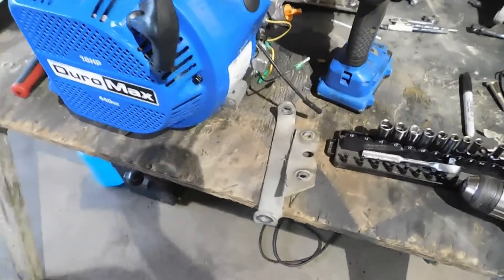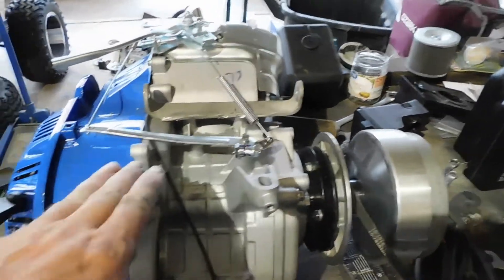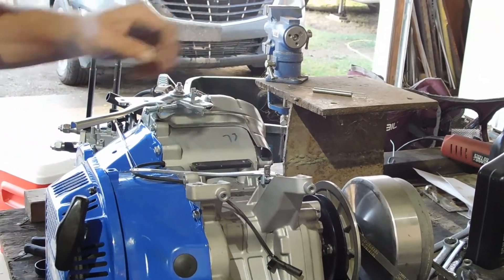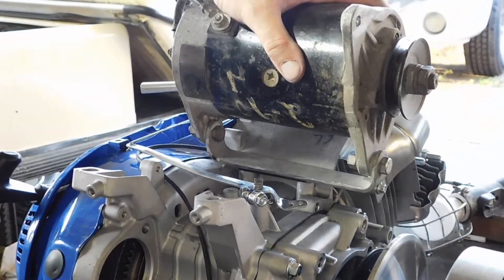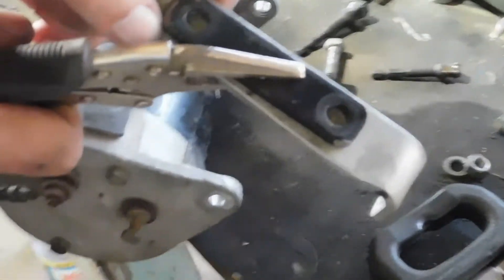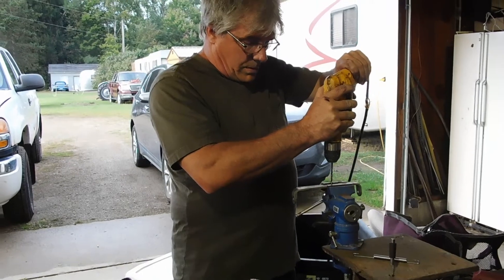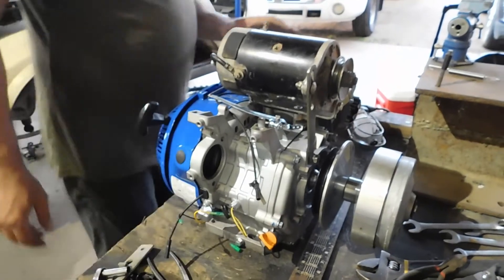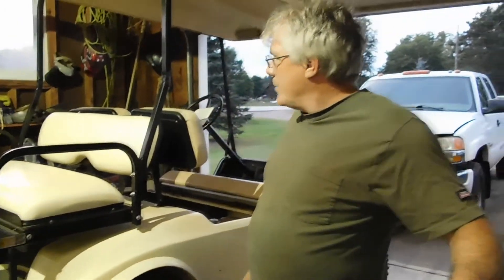Club Car Golf cart engine swap part 4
Fabricating starter generator mounts.